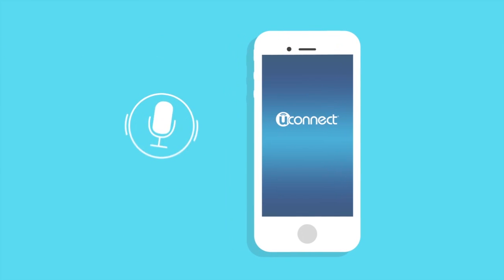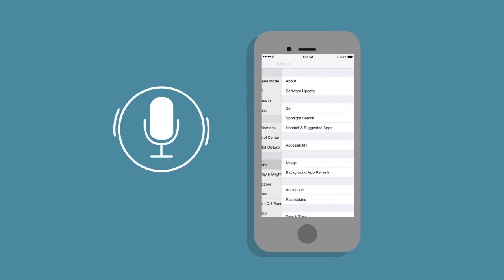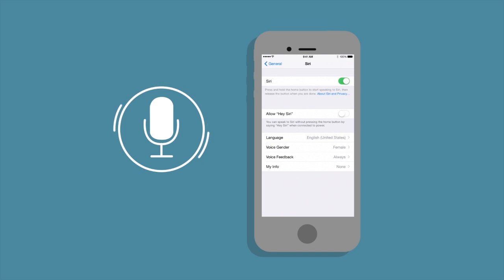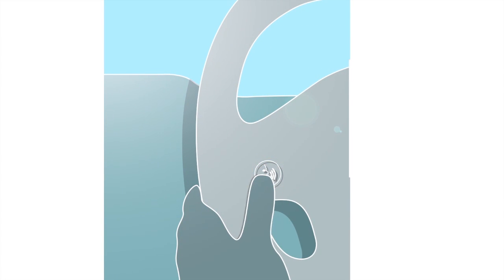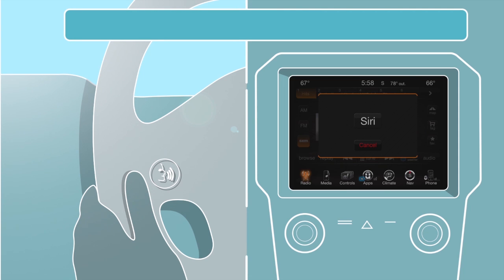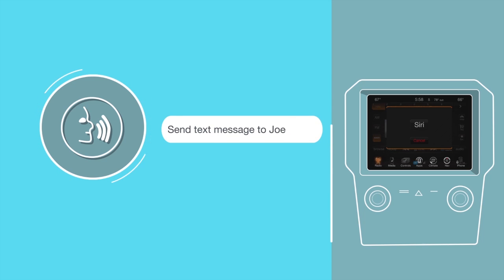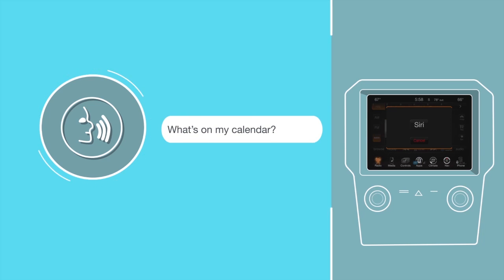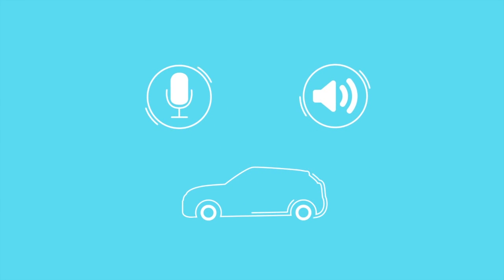Uconnect 8.4/8.4 NAV - Siri® Eyes Free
Now you can talk to Siri through your touchscreen system, without ever taking your hands off the wheel.